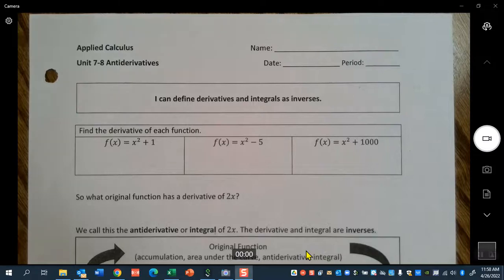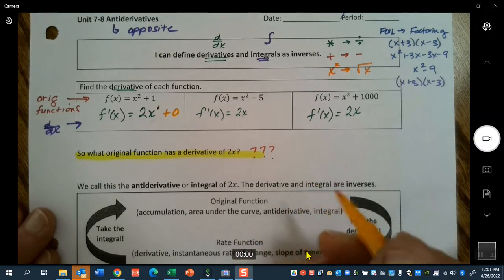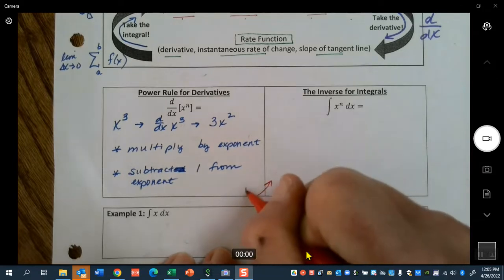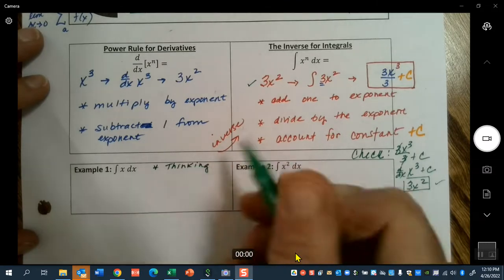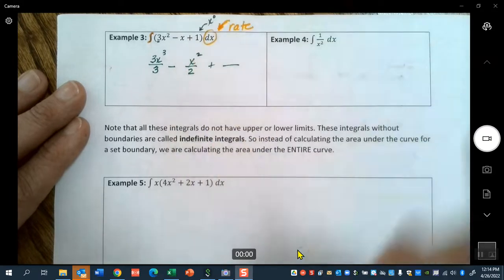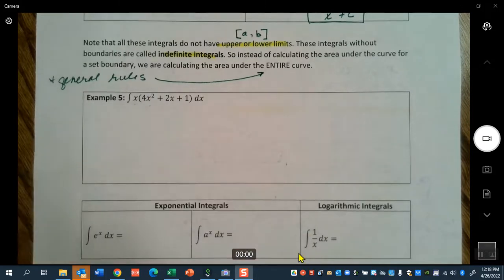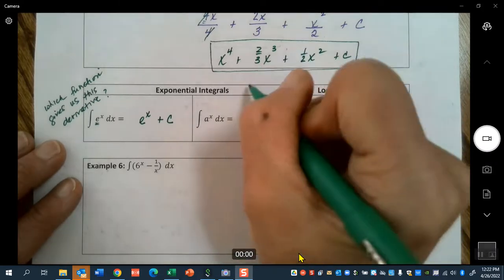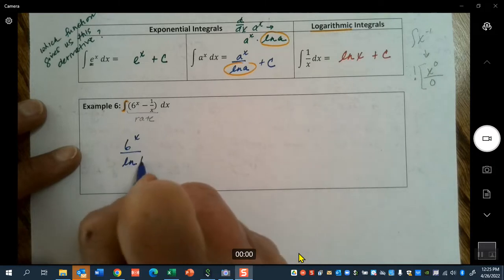AC 7 8 notes 4 26 22